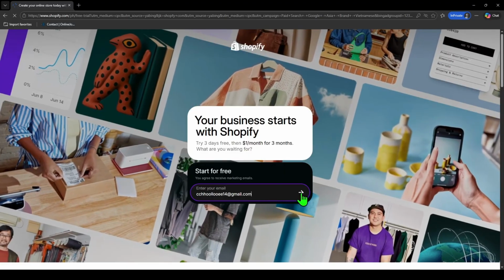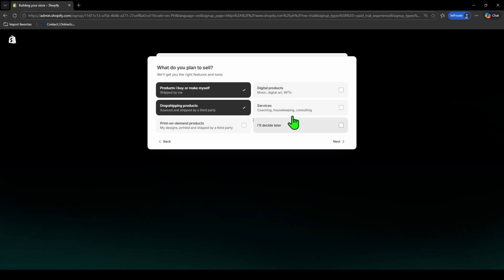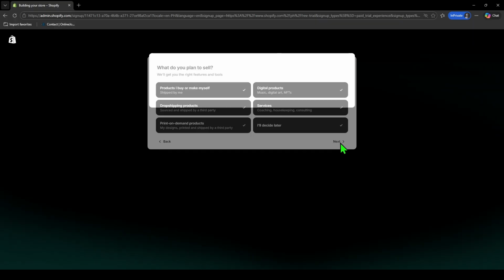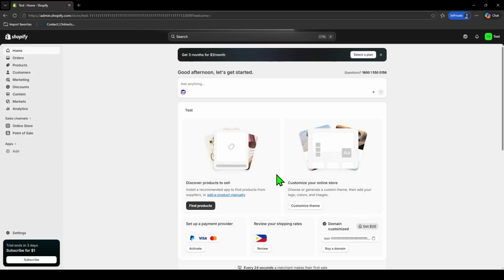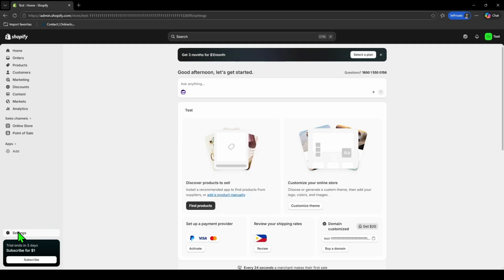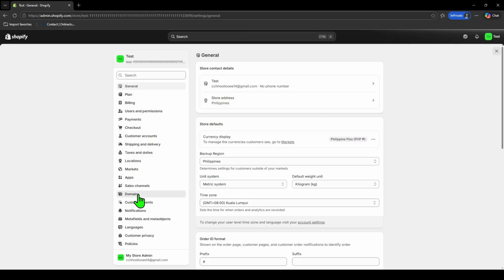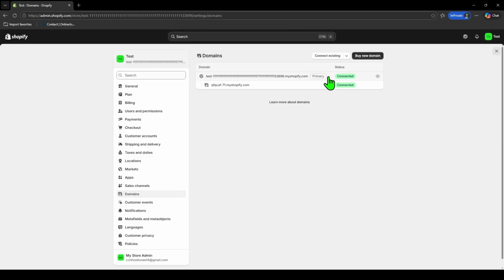How to Get Free Domain Shopify [2026 Full Guide]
In this video, I’ll show you how to get a free domain on Shopify and explain the difference between a default URL and a custom domain. You will learn how to access your built-in store address and the best ways to transition to a professional brand name when you're ready.

This Shopify domain tutorial will cover:
✅ How to claim your free myshopify.com domain during account setup
✅ The difference between a default Shopify URL and a custom domain
✅ Where to find your domain settings within the Shopify admin dashboard
✅ How to use your free address while building and launching your store
✅ Options for upgrading to a professional custom domain in the future
✅ Why the free default domain is the best starting point for new sellers

By the end of this video, you will know exactly how to access your free Shopify domain and how to manage your store’s web address for maximum professional impact.

If you’re searching for how to get a free domain on Shopify, Shopify default URL guide, getting a myshopify.com address, or Shopify custom domain vs free domain, this video is for you.

💡 Tip: Even if you are using the free myshopify.com domain, you can customize the prefix once during the initial setup—make sure it matches your brand name closely to maintain consistency as you grow.